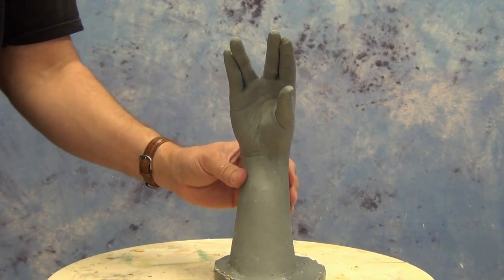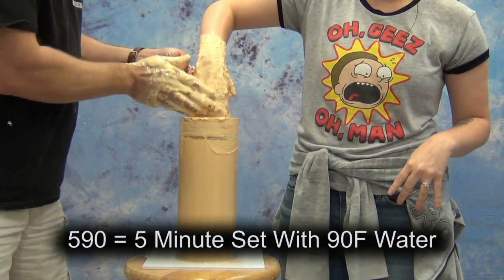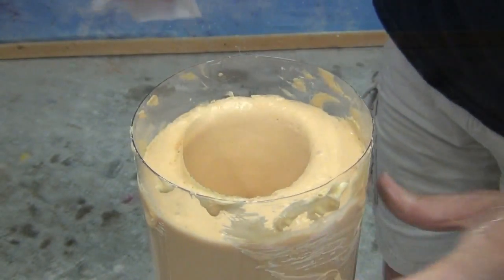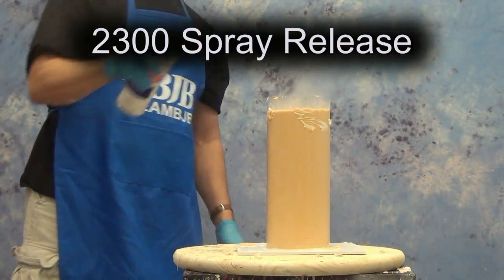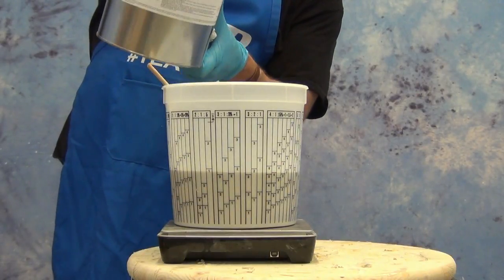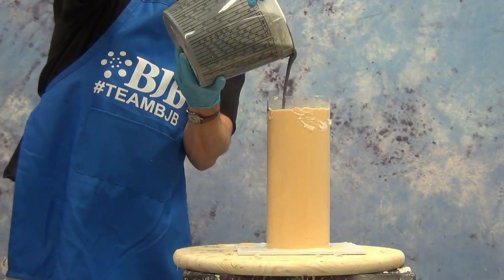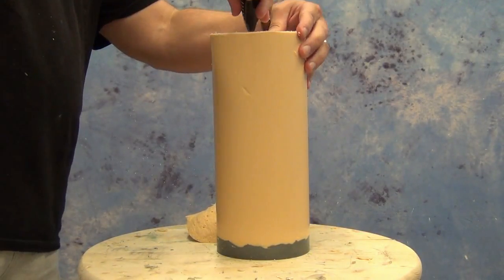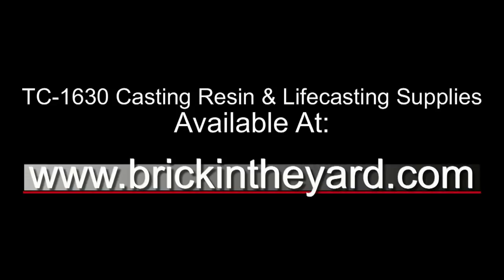Casting 1630 Resin Into Alginate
In this tutorial we explain some tips for casting TC-1630 casting resin into a 590 alginate mold. This process can be used to create resin cores for prosthetic molds or artistic hand casts for display. 1630 is a relatively inexpensive resin so it is a great way to produce resin parts from an alginate mold. As mentioned in the video, TC-1630 is ideal for this process because of its resistance to moisture. Other resins may not work for this process. Also, 590 is a fairly "dry" alginate so it does not retain too much excess water that might contaminate a cast.